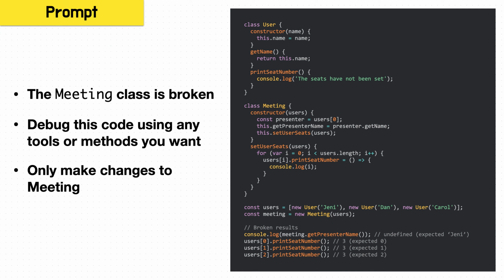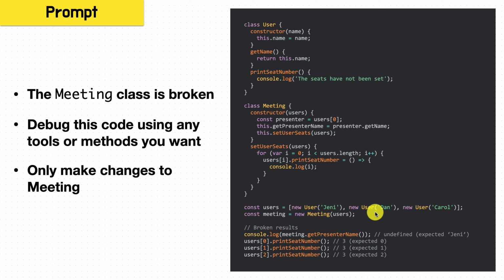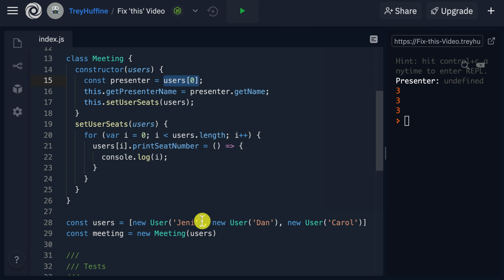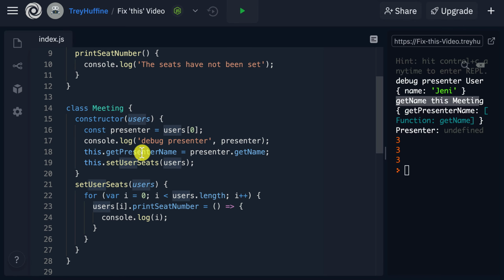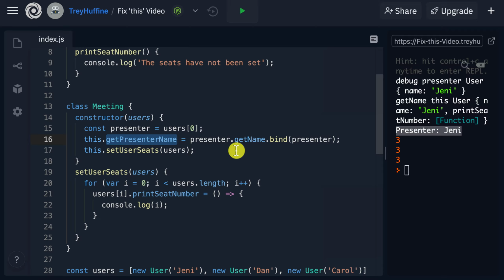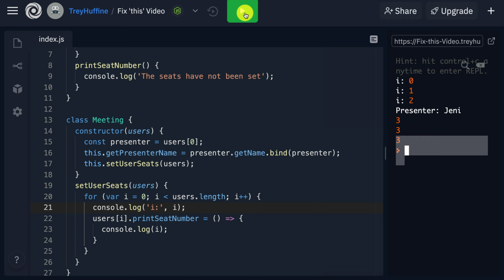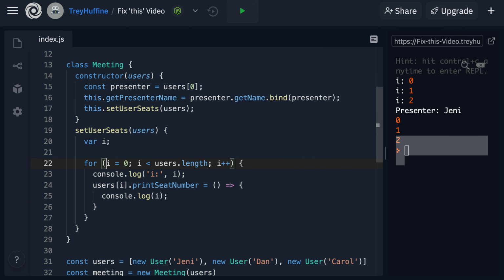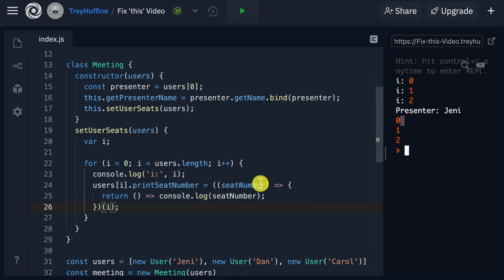JavaScript Interview Question: Fix 'this'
JavaScript Coding Interview Question: Fix 'this'